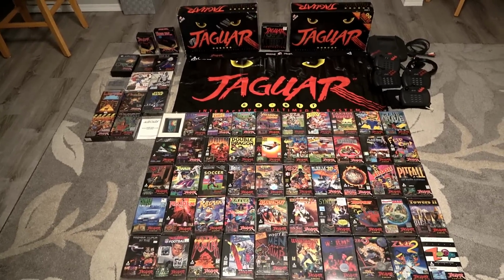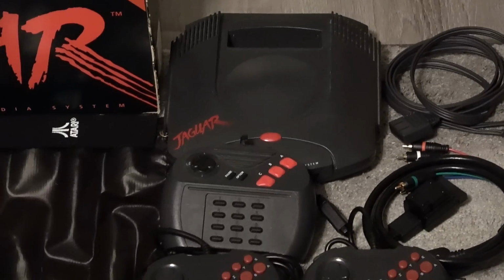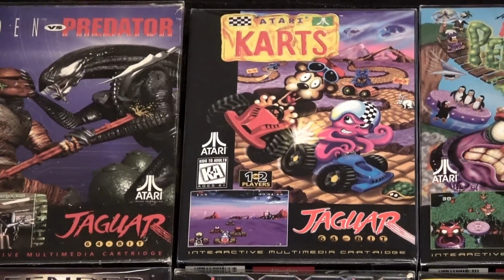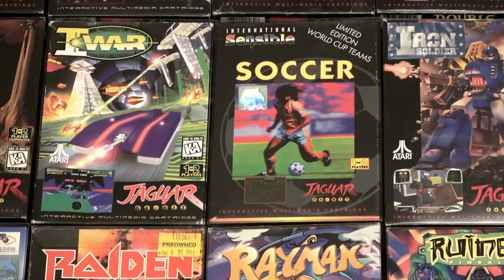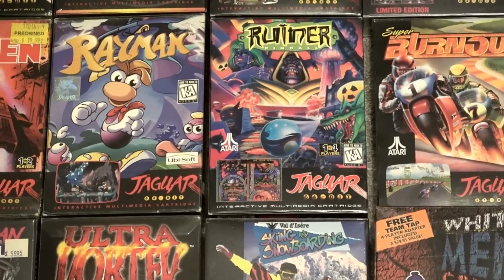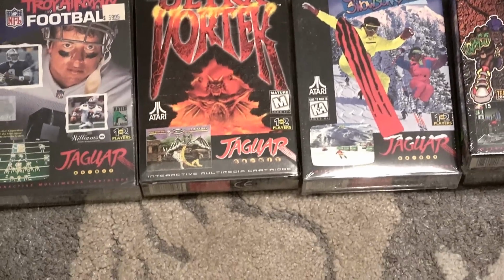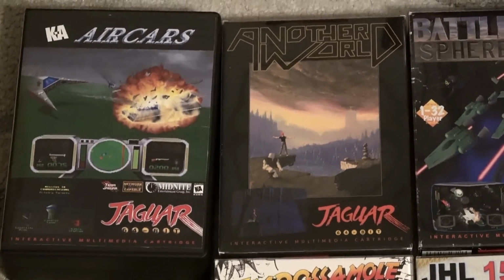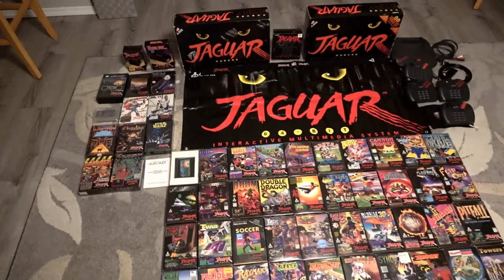My Atari Jaguar Complete Cart Collection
After collecting the Atari Jaguar for over 20 years, I have finally completed a licensed cart collection.  My journey started in the late 90s when I got my first Jaguar.  Since then I have collected it a little at a time until now I have a licensed cart collection.  The CD collection will be in a different video.  Have you played the Jaguar? Do you collect it?